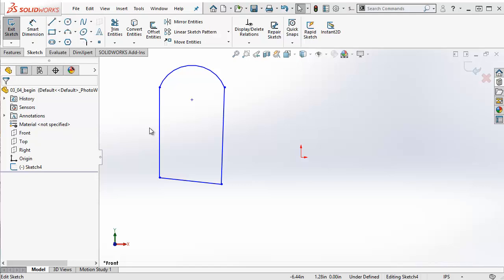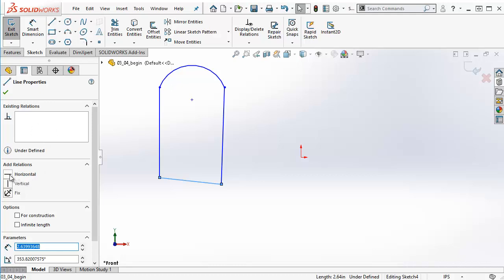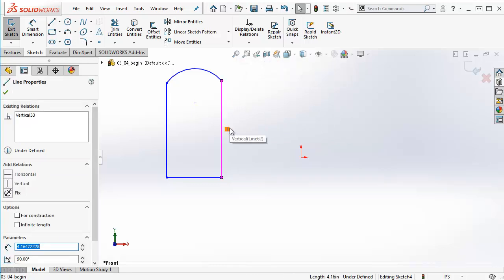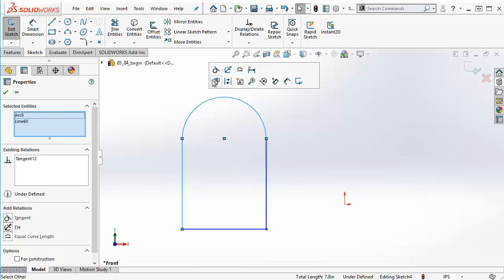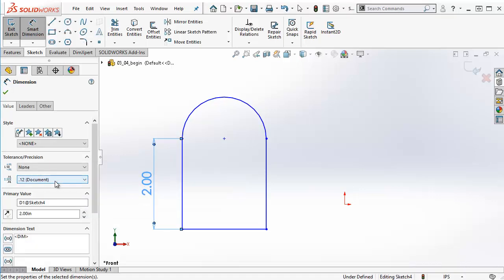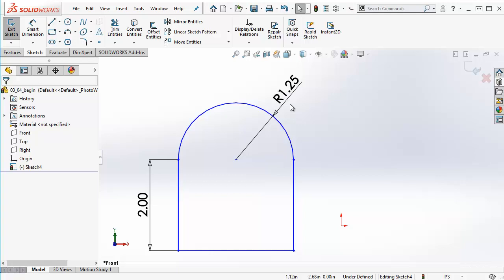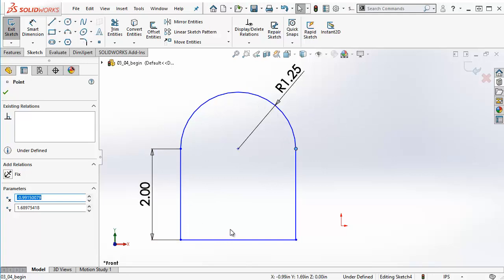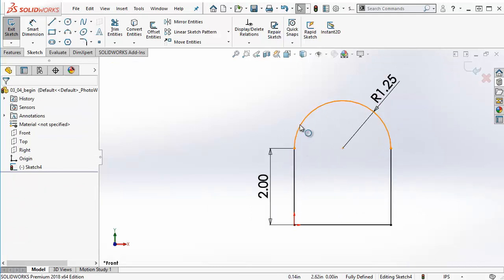SOLIDWORKS - Relations and Dimensions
Learn the SOLIDWORKS sketching relations and dimensions.

Relations and dimensions are used to fully define our SOLIDWORKS Sketch.